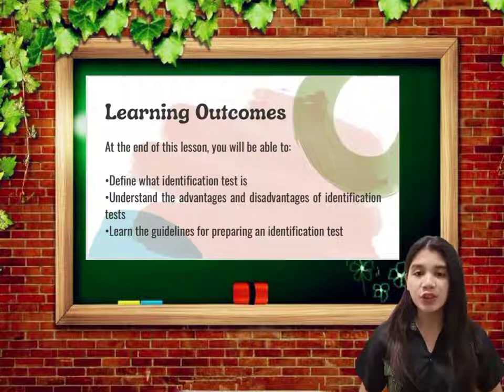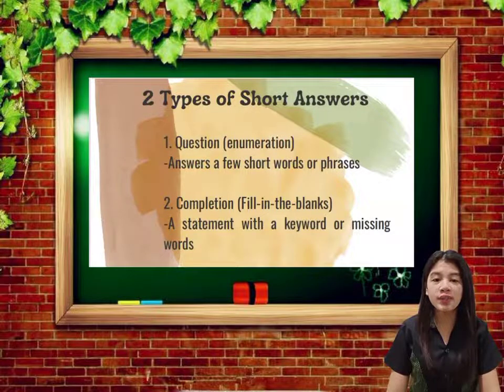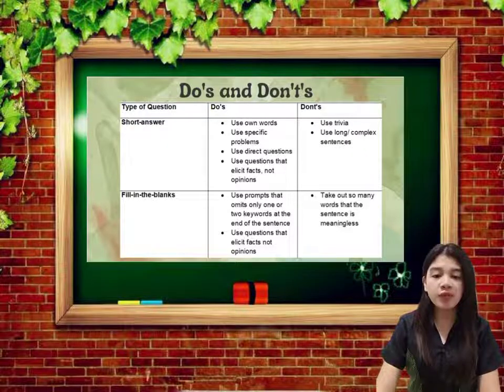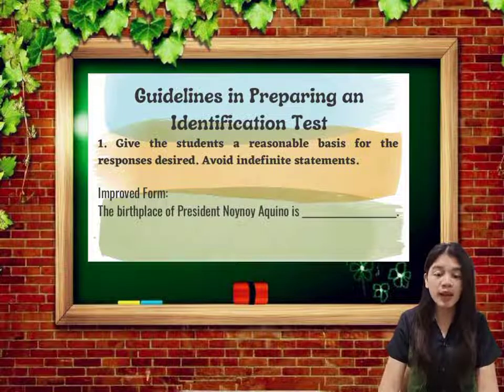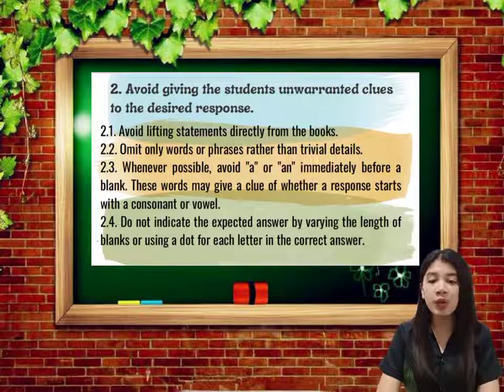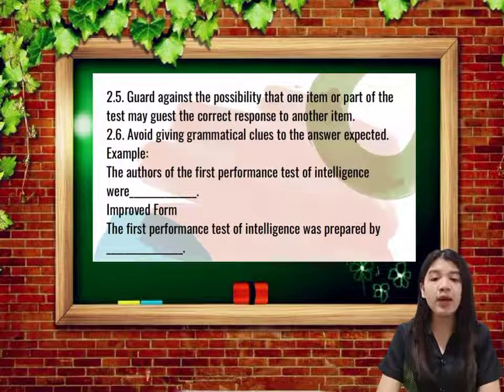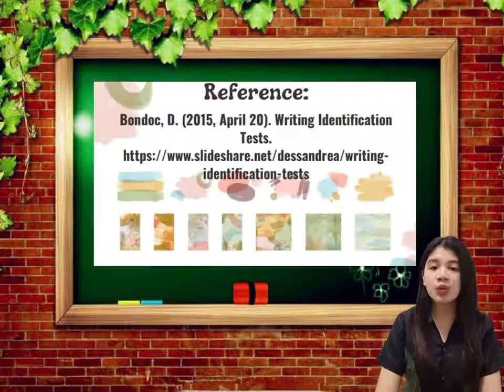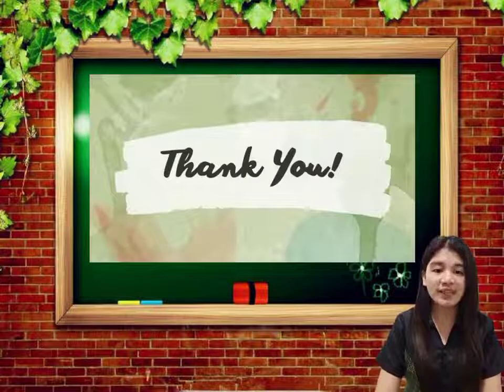Identification Test in Teaching and Assessment of Grammar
Identification Test It is a type of an examination which can be scored objectively. A recall type of examination usually demands only a short answer most often used to test ( remembering ) key facts and terms it is also a form of a Restricted Response Test.